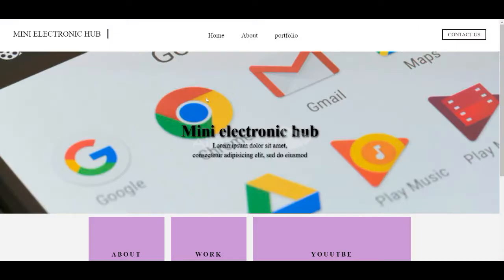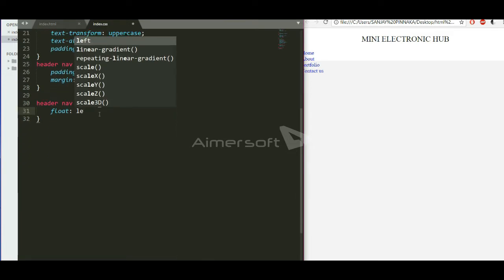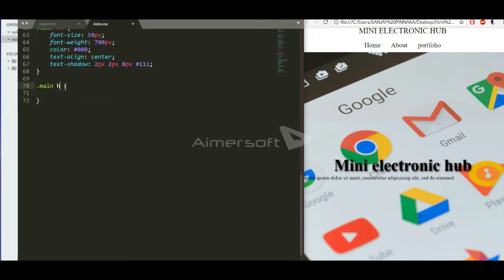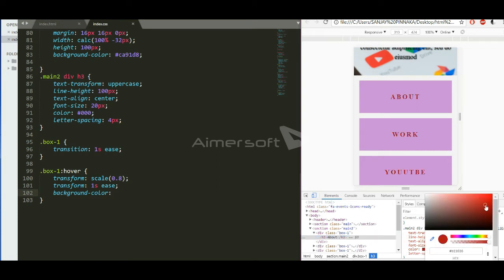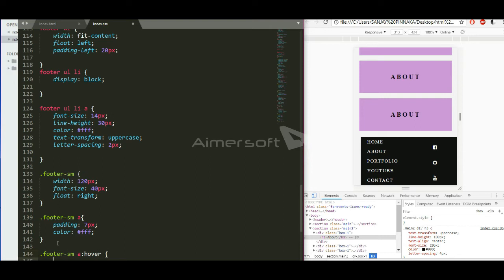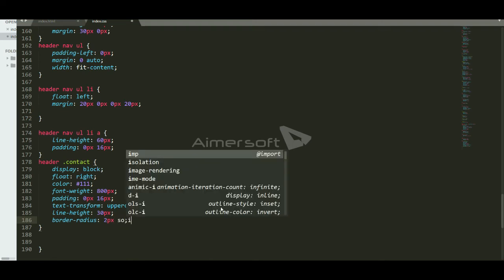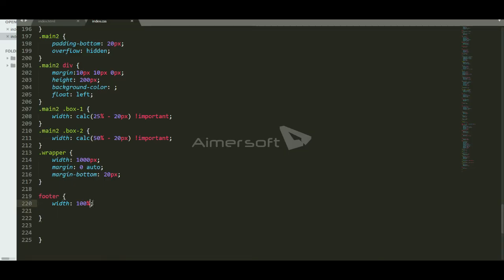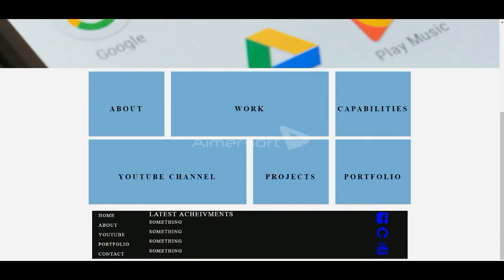Create a fully responsive portfolio website using html5 and css from scratch